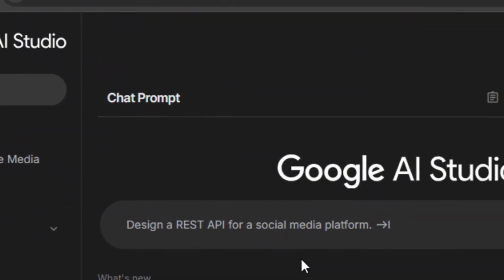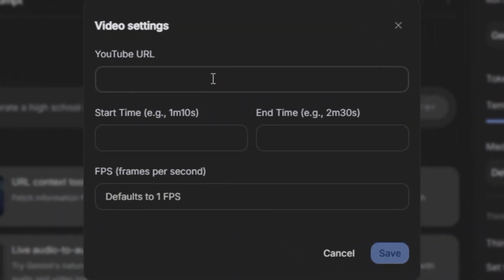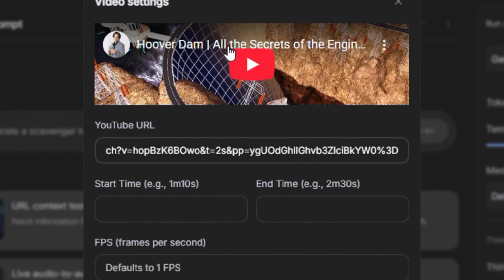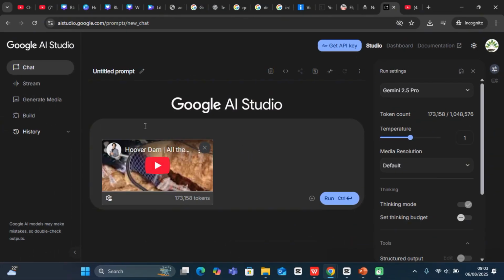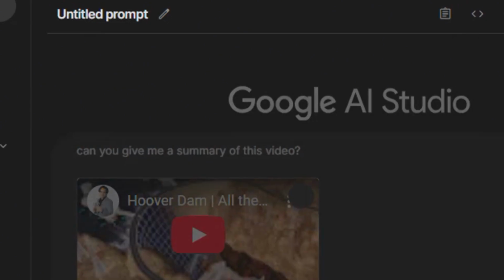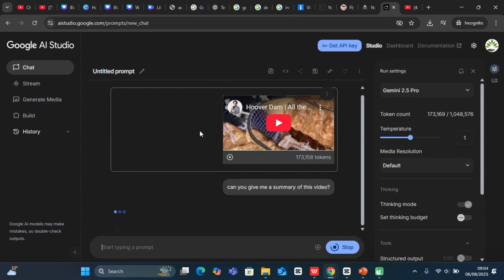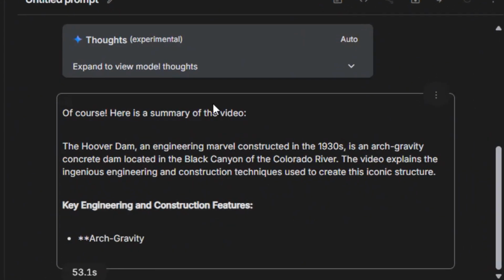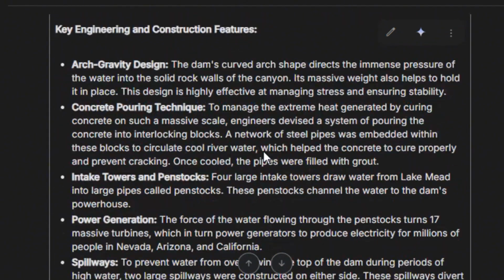Chat With Any YouTube Video Using Google AI Studio!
Did you know you can now chat with any YouTube video using Google AI Studio? In this quick tutorial, I’ll show you how to use Google’s AI tools to analyze a video, ask questions about it, and get accurate, AI-powered responses. Whether it’s a lecture, tutorial, or documentary, you can extract insights, summaries, or even quiz the content in real time. Perfect for students, researchers, and content creators!